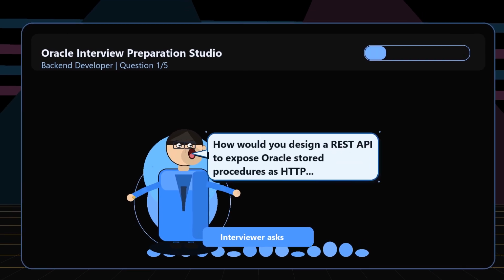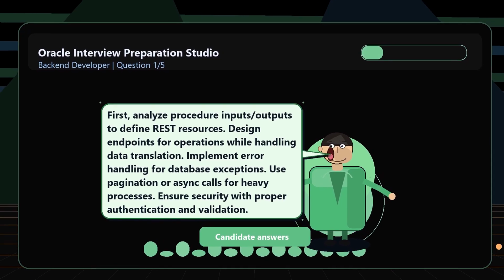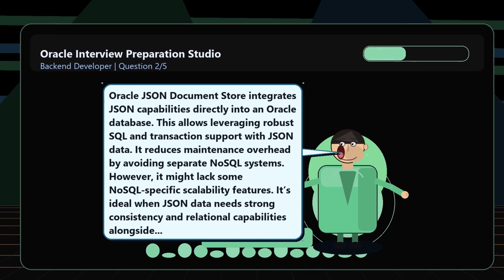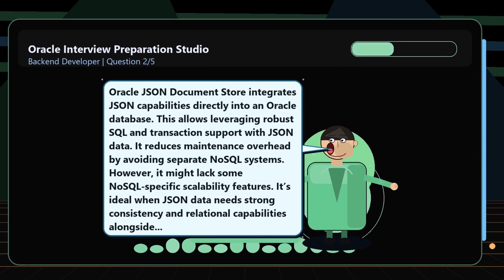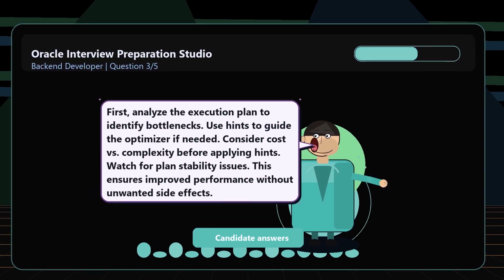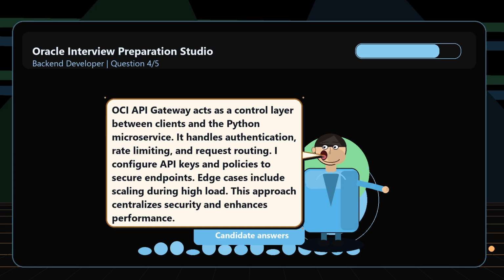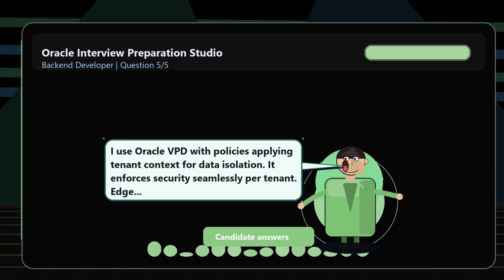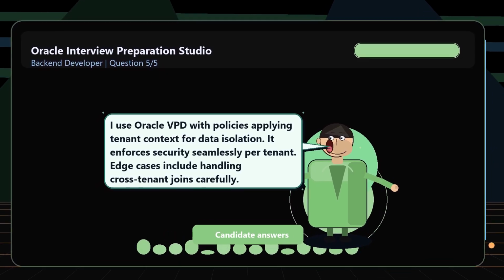Oracle Backend Developer Interview Preparation 2026 | 5 High-Impact Q&A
Prepare for the Oracle Backend Developer interview with this full-length guided practice session.

Total guided rounds: 5
Focus areas: Api Design, Database, Cloud Deployment

How to use this video:
1) Pause after each interviewer prompt and answer out loud.
2) Compare your response with the guided answer structure.
3) Repeat the session daily to improve confidence and clarity.

This session is built for serious interview preparation and realistic hiring-round rehearsal.

Save this interview preparation set and follow for daily interview questions.